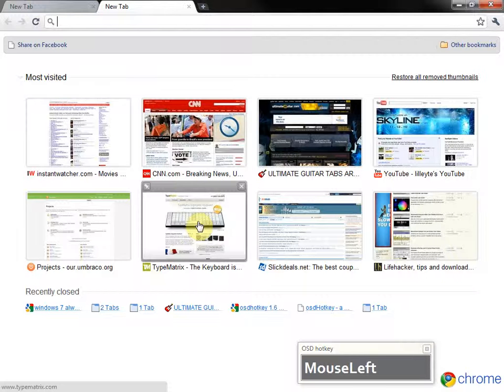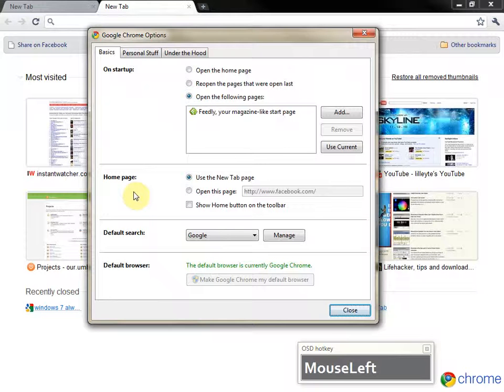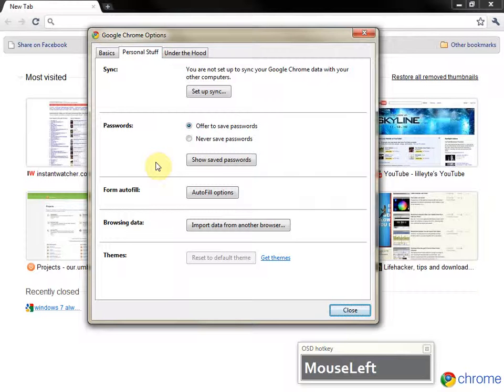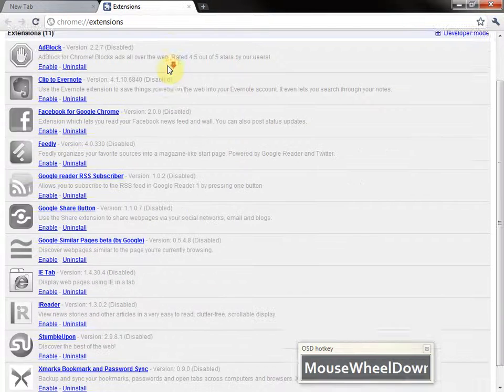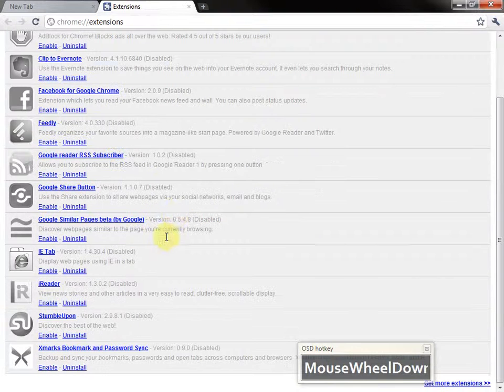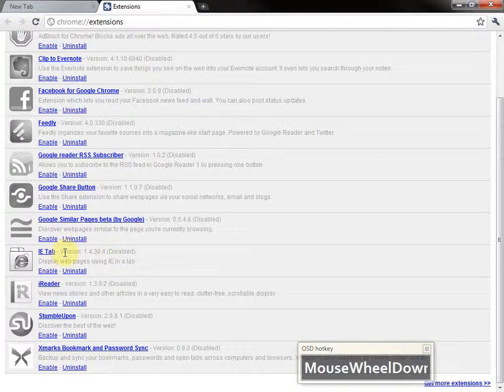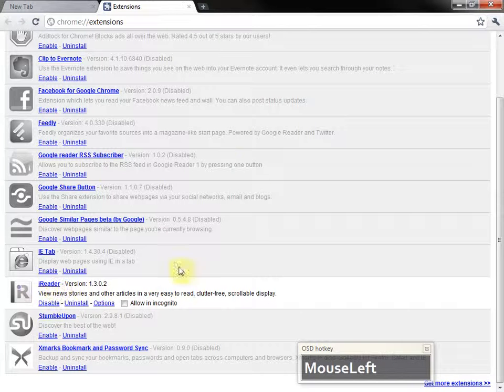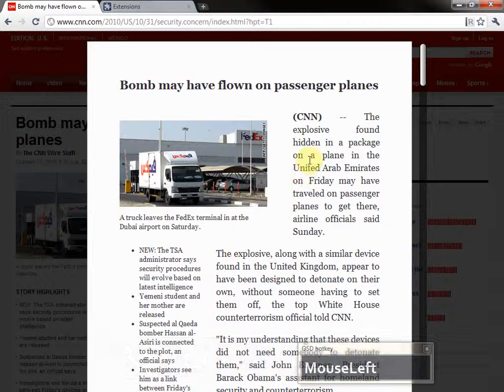Second look at Chrome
Another look at Google's free web browser, Chrome.

I go a little deeper into the user interface as well as talk about extensions for Chrome.  Additionally, I talk about a few of Chrome's shortcomings, in my opinion.

Featured are the AdBlock, Google Reader RSS, IE Tab and iReader extensions.